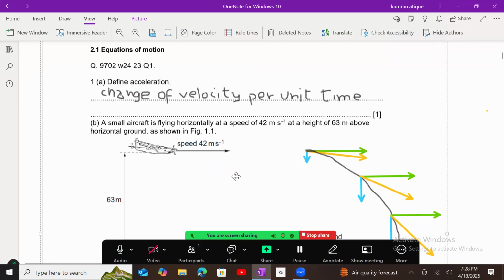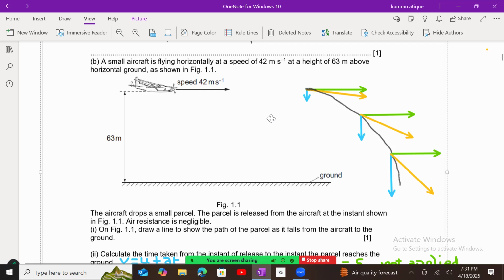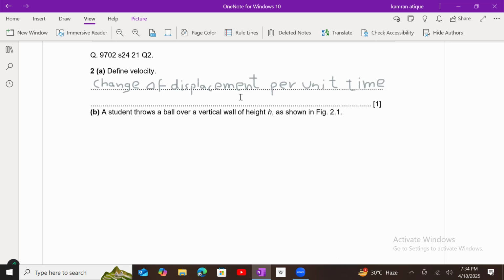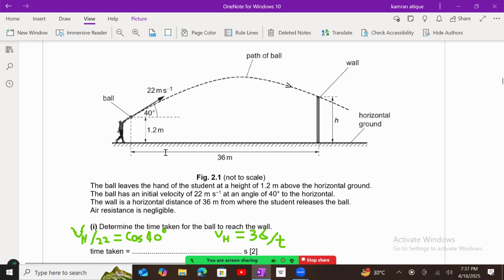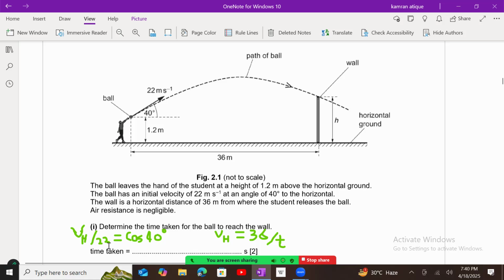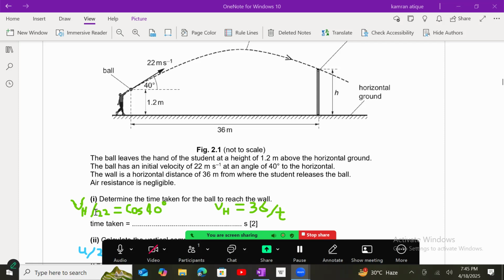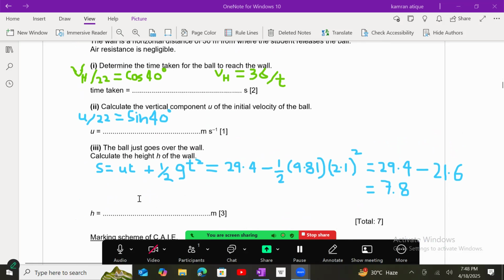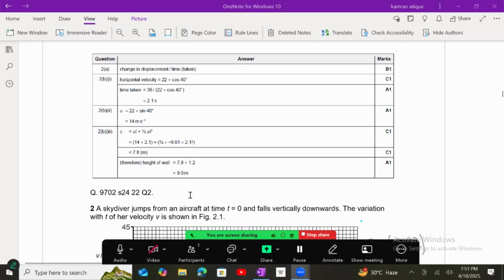9702/Unit2/Kinematics/s24/21/Q2/2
9702/Unit2/Kinematics/Past Papers.